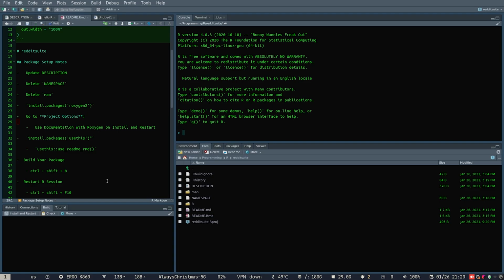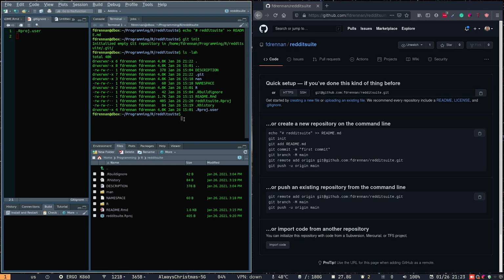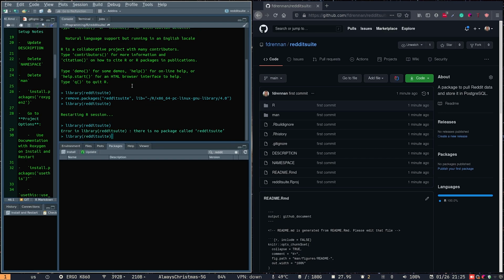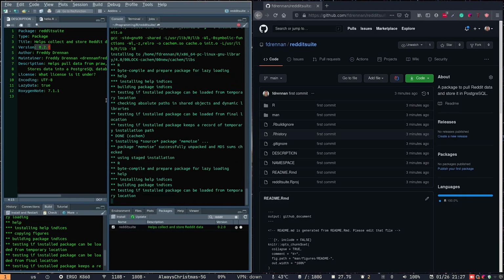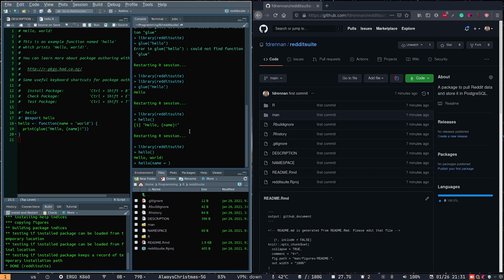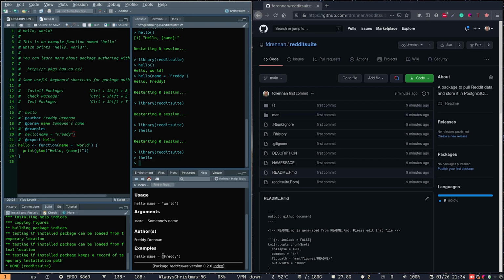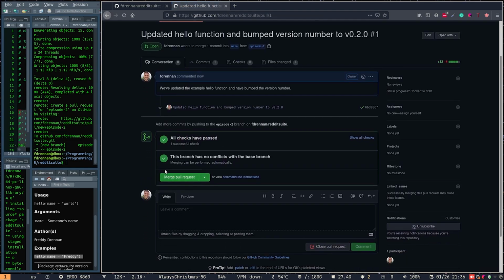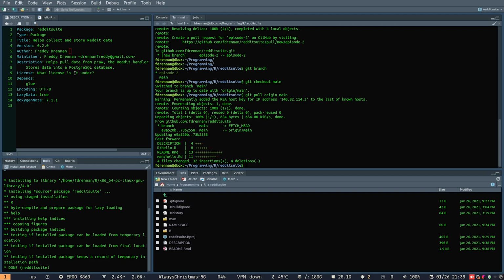R in Production - Episode 2 - Setting up Git and Git Workflows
Go to the full course, R in Production at ndexr.com